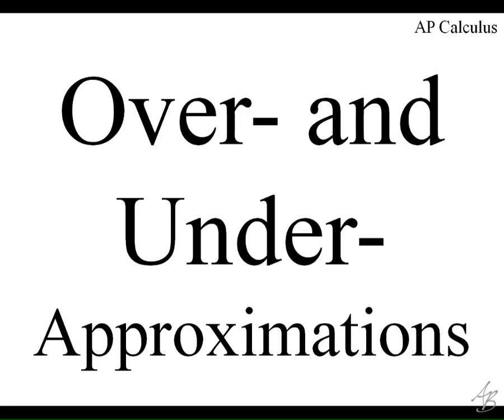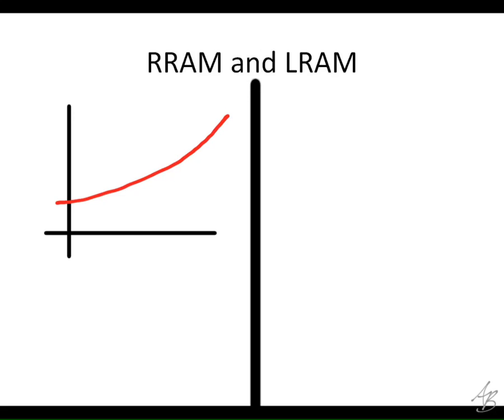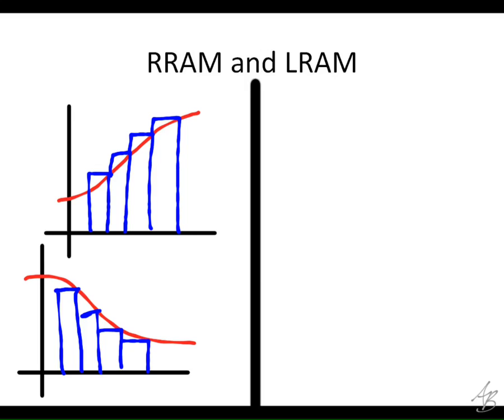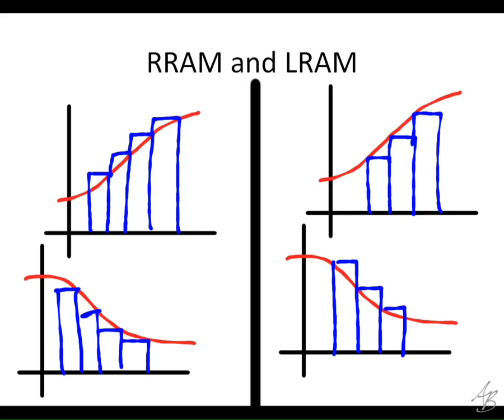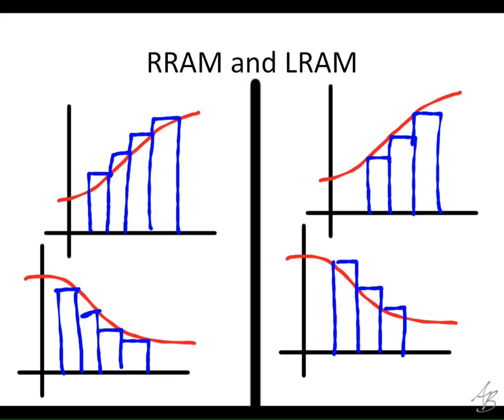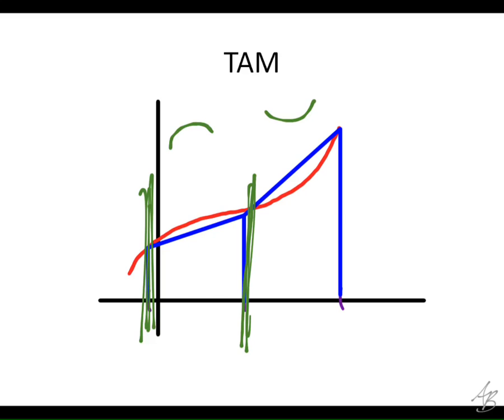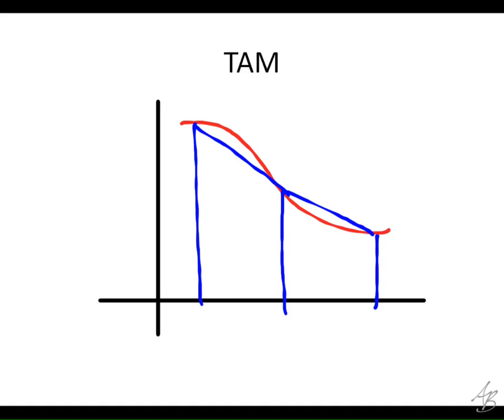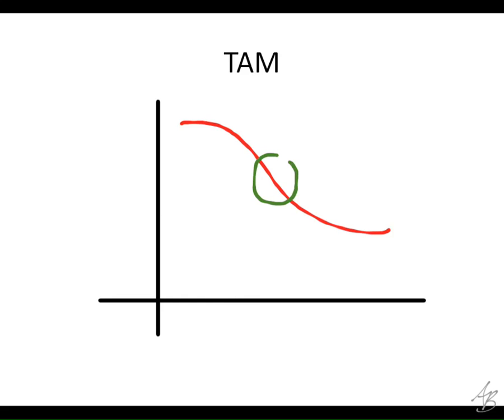Areas: Over- and Under-Approximations